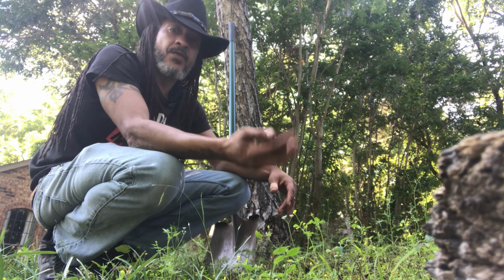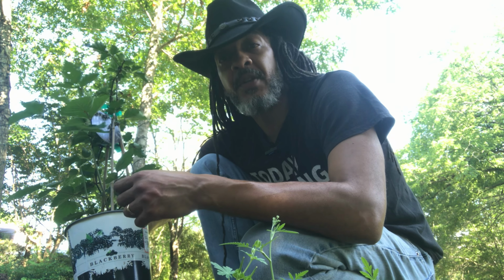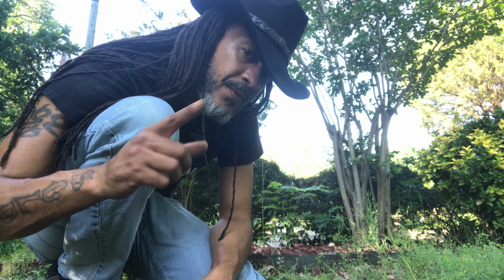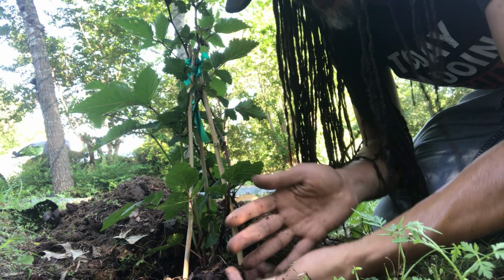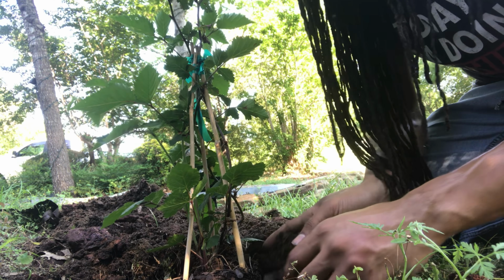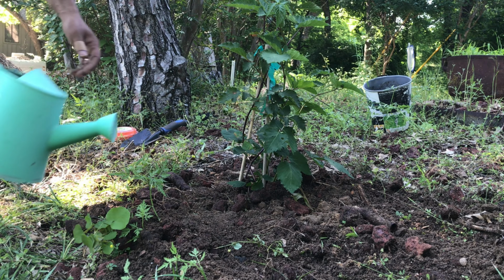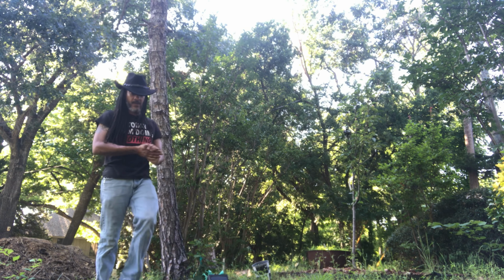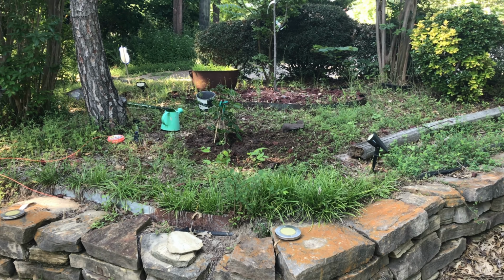Blackberries Bliss In Your Garden!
Blackberry Bliss in Your Raised Bed Garden!

Are you dreaming of picking plump, juicy blackberries right from your own backyard? Well, dream no more! With a little know-how, you can turn your raised bed into a blackberry paradise, even in the scorching North Texas heat. Follow these tips, and you'll be enjoying those delicious berries in no time!

First up,site selection is key. Blackberries are sun-worshippers, so pick a spot that gets at least 6-8 hours of glorious Texas sunshine each day. Raised beds are perfect because they provide the well-draining soil that blackberries crave.

Next, let's talk soil. Blackberries prefer slightly acidic conditions, so amend that raised bed soil with some compost or aged manure to get that pH just right (between 5.5 and 6.5). This will also add a nutrient boost that your berry bushes will love!

When planting, space those bushes 3-4 feet apart to allow for plenty of air flow and prevent overcrowding. And don't forget a sturdy trellis – these are trailing vines that need some support as they grow tall and strong.

Now, let's talk about keeping those bushes in check. Regular pruning in late winter or early spring is a must! Remove any dead or damaged canes and thin out overcrowded areas. This will encourage new growth and keep your bushes looking tidy.

To retain moisture and suppress weeds, apply a 2-3 inch layer of mulch around your plants. And when it comes to watering, go deep but infrequent – blackberries have deep roots, so let the top few inches dry out between waterings.

Finally, to prevent your blackberry bushes from going rogue and taking over your whole garden, consider installing a physical barrier like a deep-edged border or landscaping fabric around that raised bed.

With a little tender loving care, you'll be harvesting those plump, delicious blackberries season after season. So roll up your sleeves, get those bushes planted, and get ready for blackberry bliss!

Links:

Everbearing Ozark Beauty Strawberry Plants 20 Bare Root Plants

Mr. Stacky 5-Tier Strawberry Planter Pot, 5 Pots

Bonide Bontone II Rooting Powder, 1.25 oz

Equipment / Apps used for filming and editing:
GoPro Hero9

Canva Pro
GoPro Quick
VideoLeap

Planting and Growing Strawberry Plants with my son in North Texas

Urban Gardening with Gray focuses on smart cost effective gardening that is sustainable and easy to maintain.

Enjoy life, enjoy family, enjoy your garden!